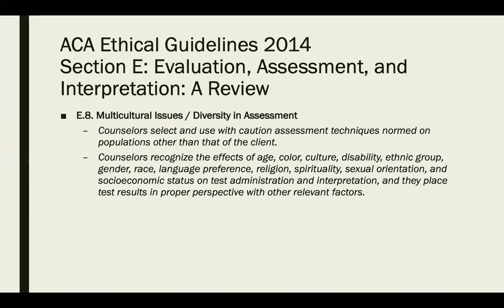Ethics and Assessment